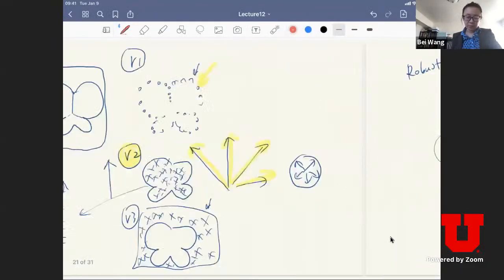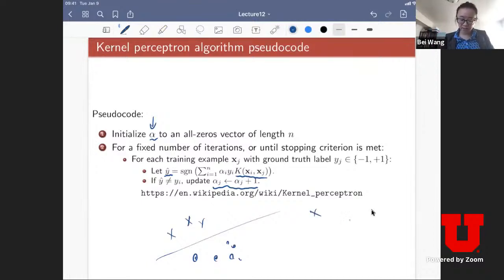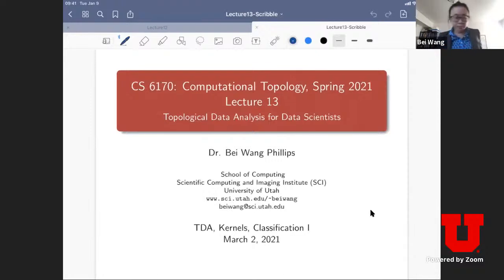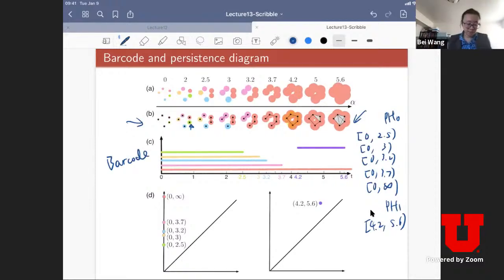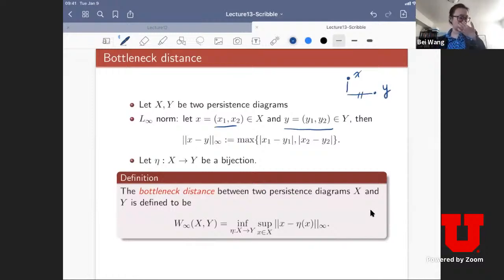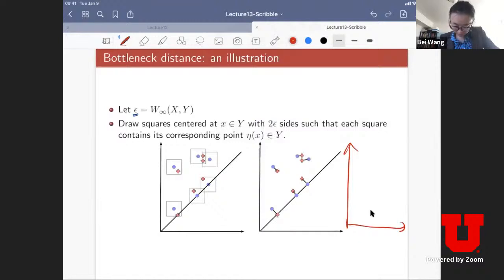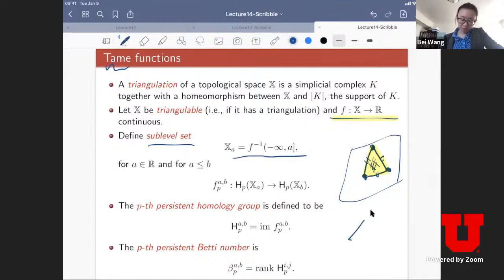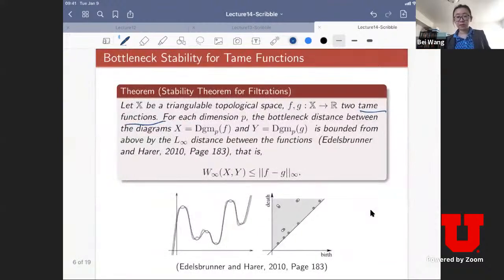Lecture 13: TDA, Kernels, Classification I